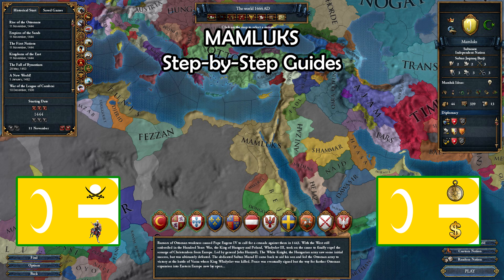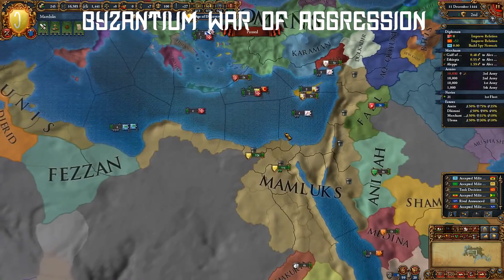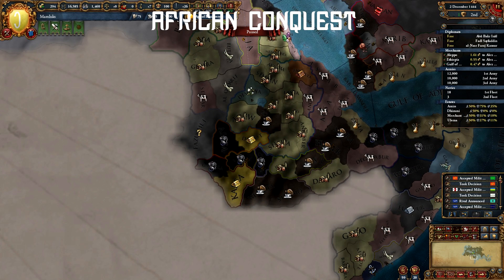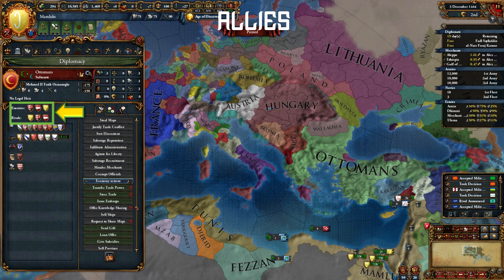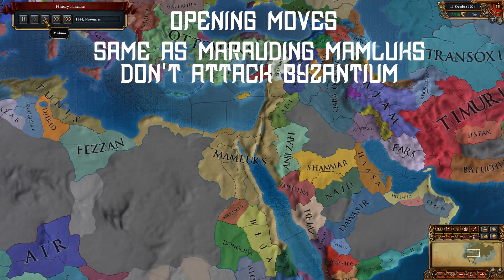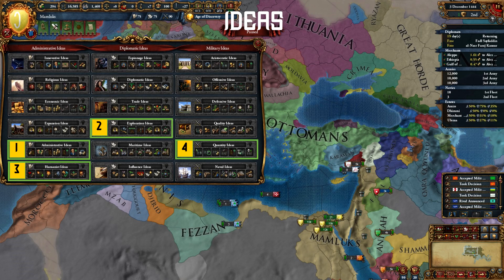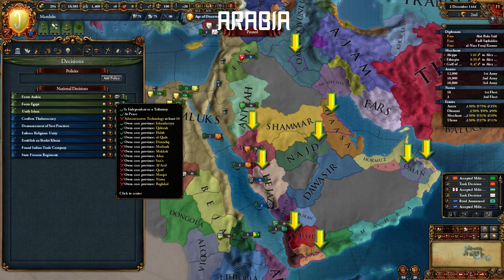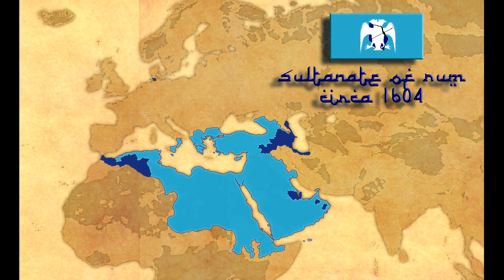EU4 Mamluks | Step-by-Step Guides | Beginners and Experts | Tutorial | Form Rum/Arabia/Egypt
Here is my guide for Mamluks with 2 different playstyles, like some of my previous guides. Hope it helps both newer players and the experts. Enjoy!